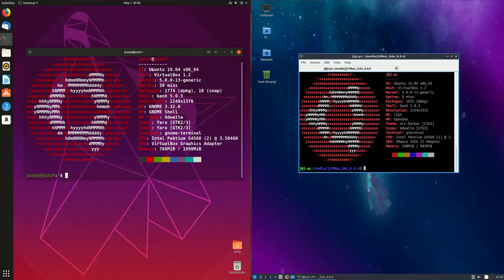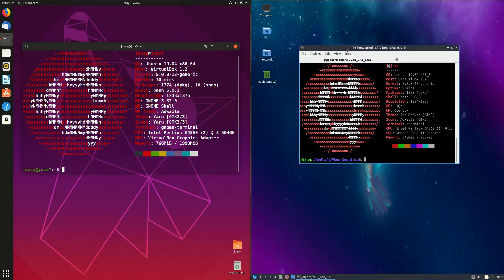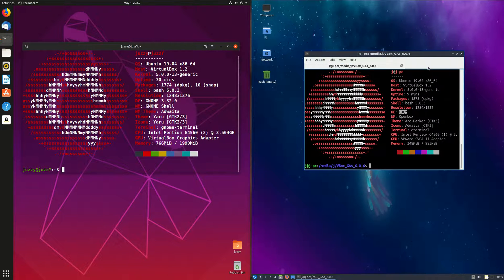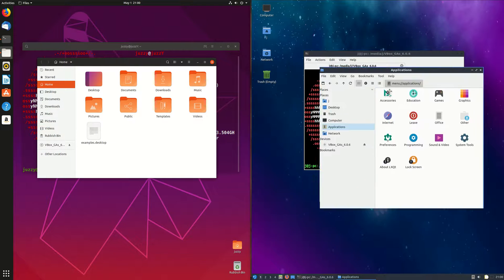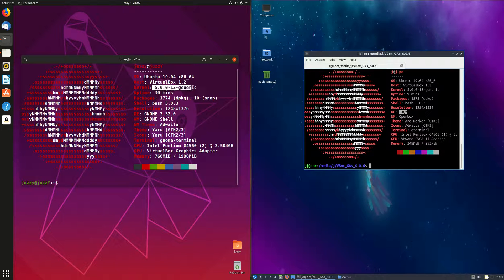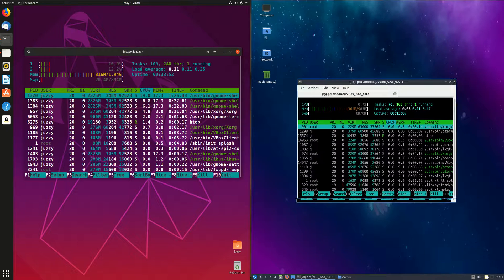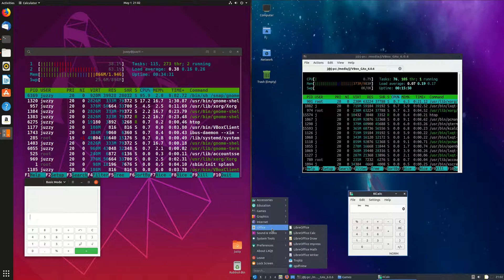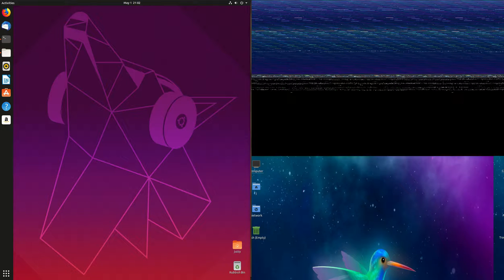Ubuntu 19.04 vs Lubuntu 19.04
The Real Heat is On!